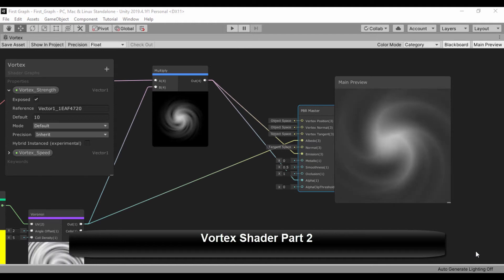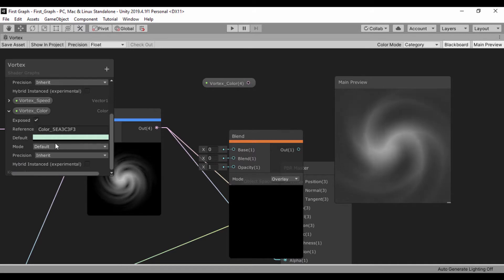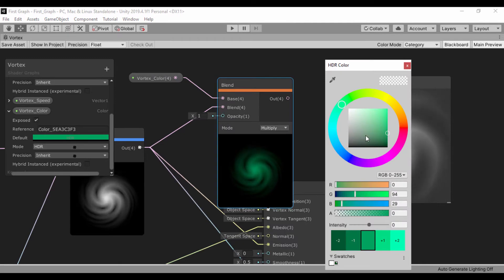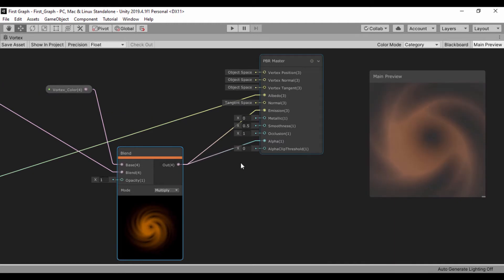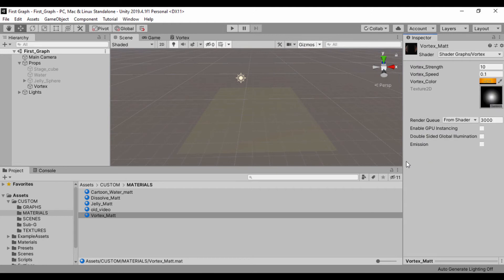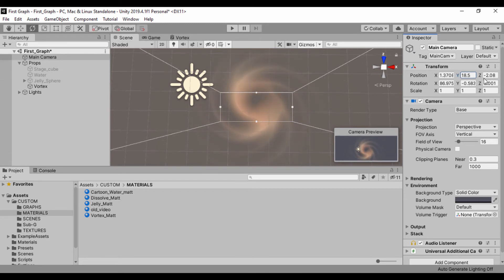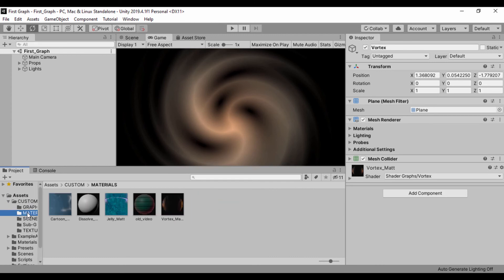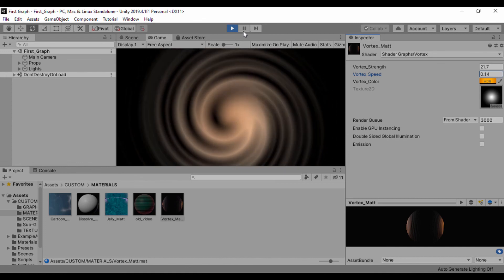How to build a Vortex Shader with Unity Part 2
Course Link Here!